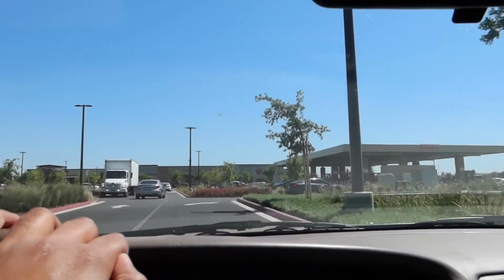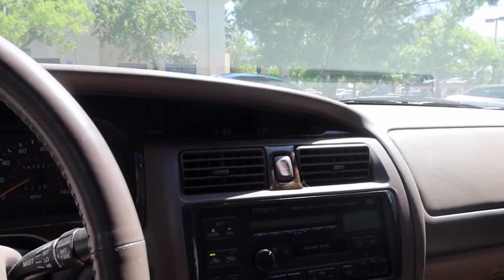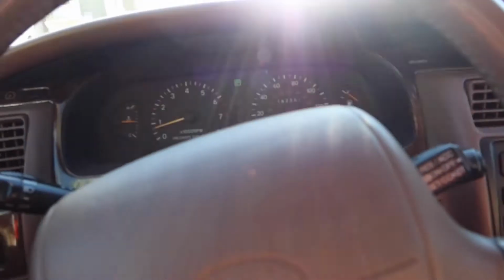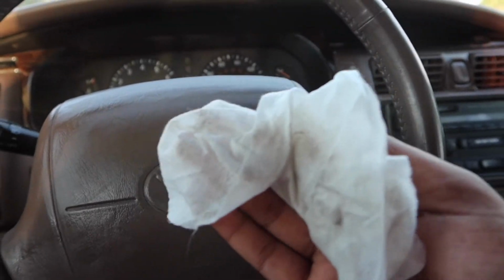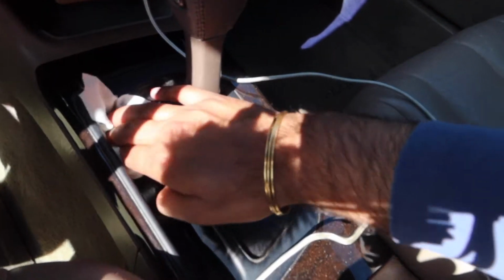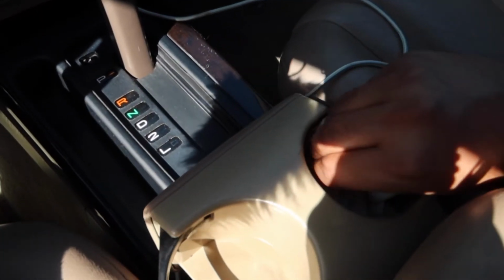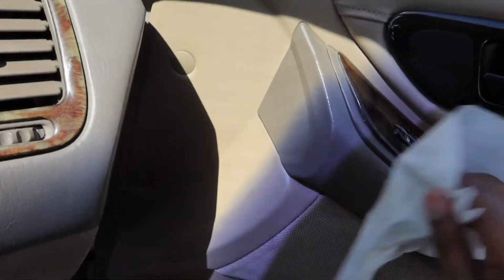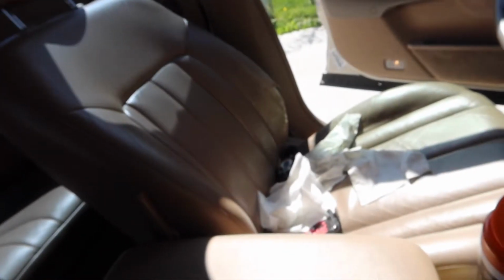Cleaning The Interior of My Avalon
My Avalon was really dusty, so I decided to clean the car :) I think the car was sitting a long time, and it feels good to put the car back in good condition.